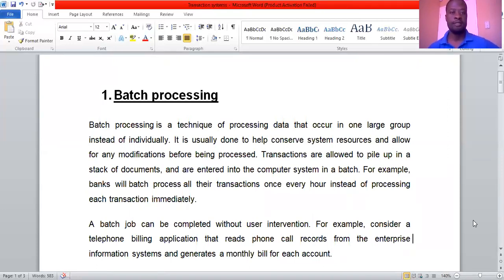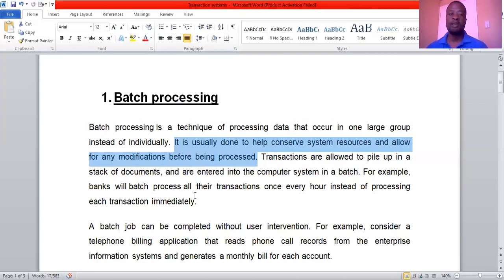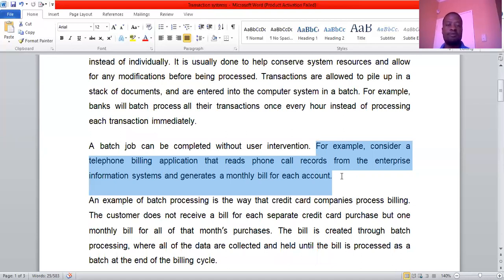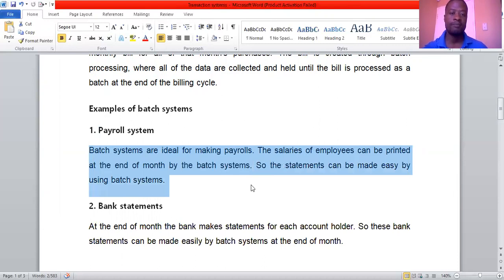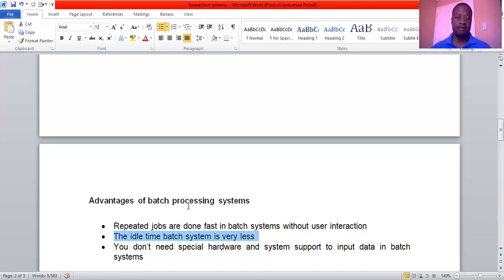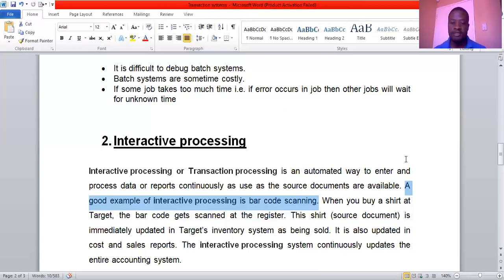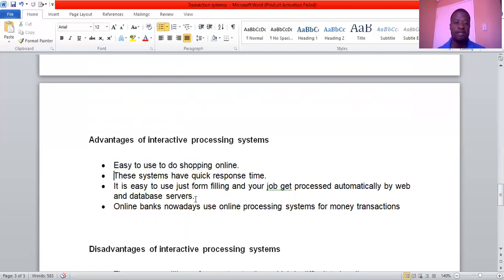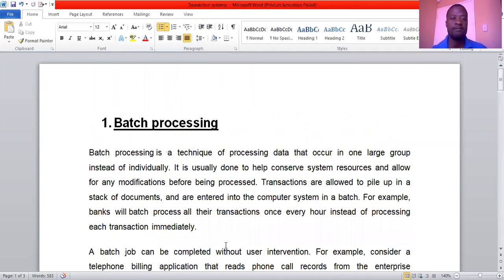Batch and Interactive processing systems